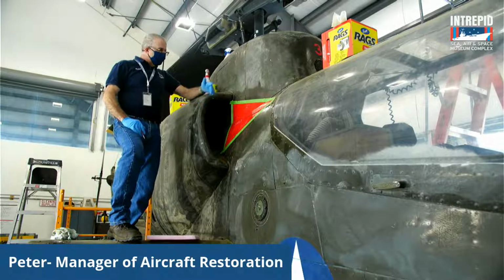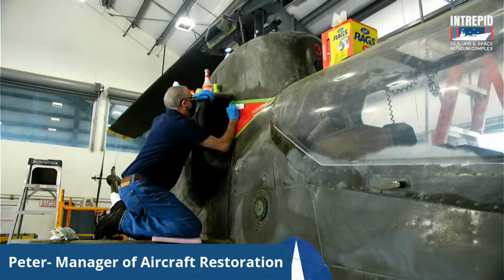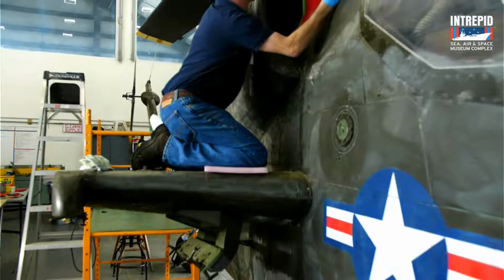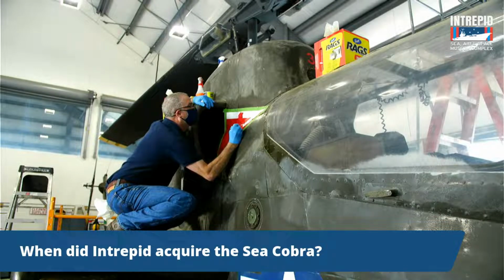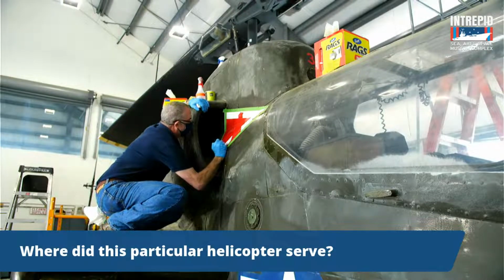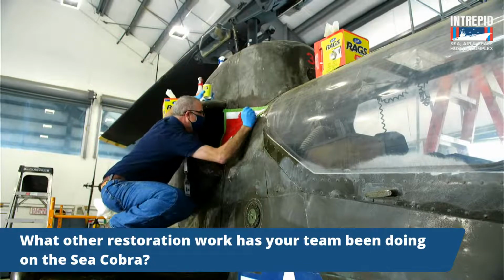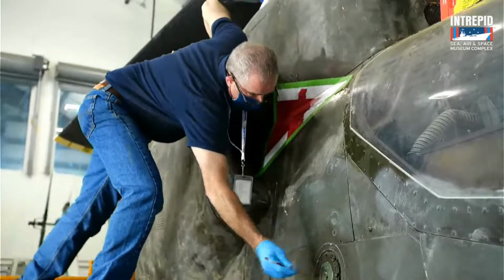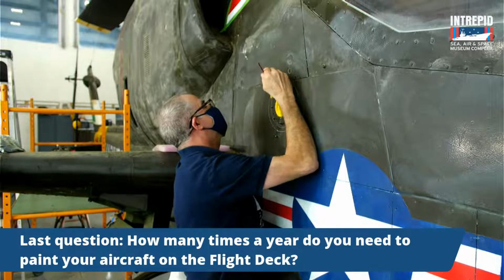March 31 - Aircraft Restoration Live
Go behind the scenes with the aircraft restoration team on the Sea Cobra.

If you enjoy this program and would like to support Intrepid's virtual education initiatives,

Want to know what virtual programming we have coming up?